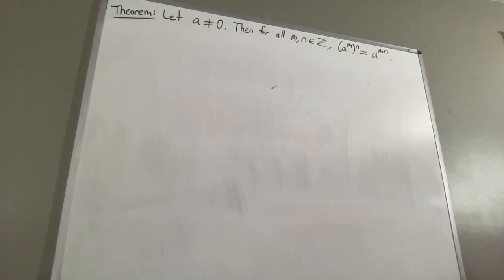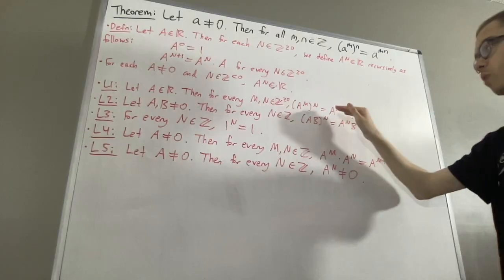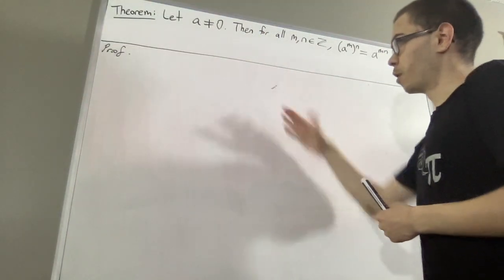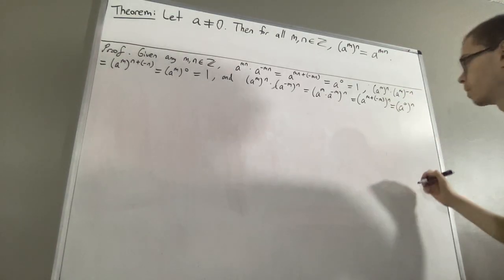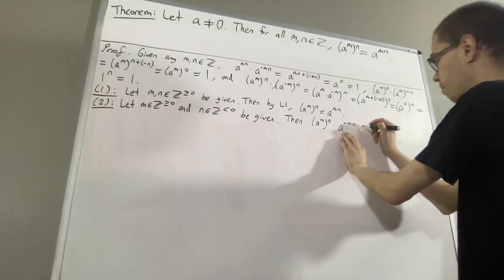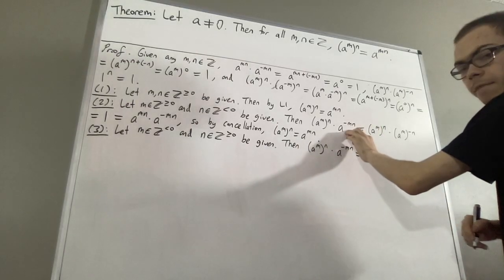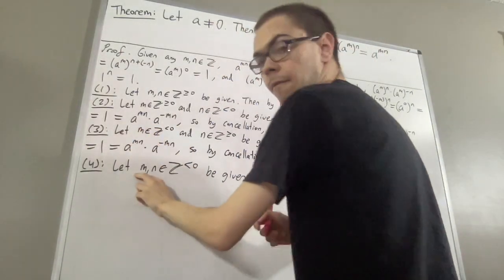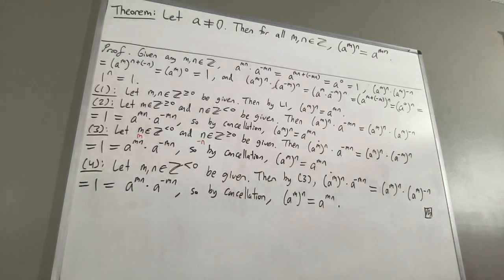Proof that (a^m)^n = a^mn where a ≠ 0 and m,n are any integers (ILIEKMATHPHYSICS)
Proof that (a^m)^n = a^mn where a is a real number and m,n are nonnegative integers video